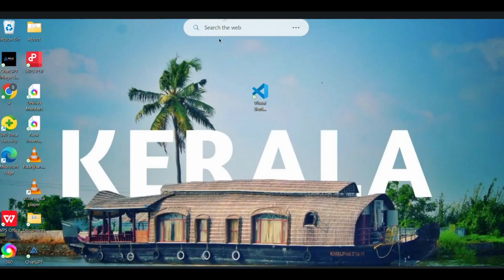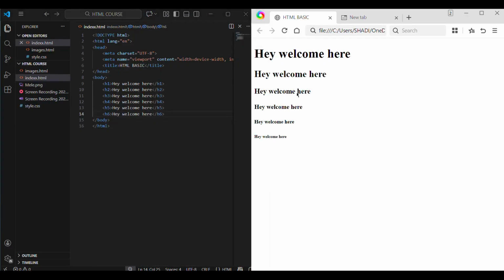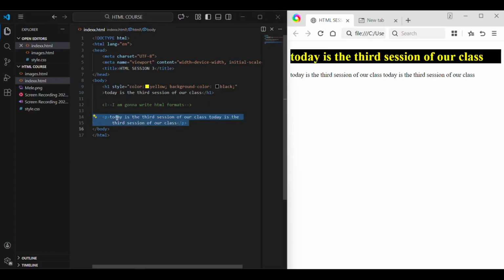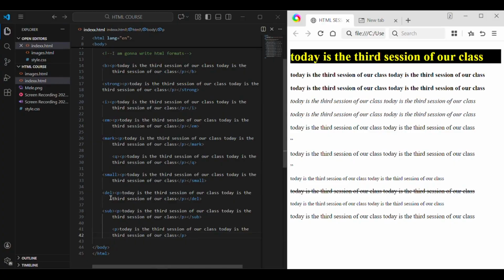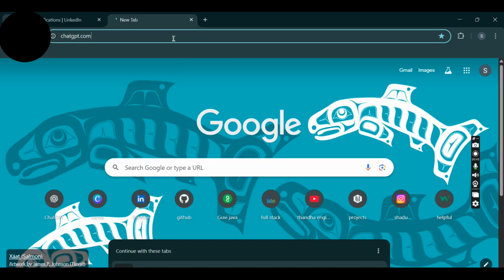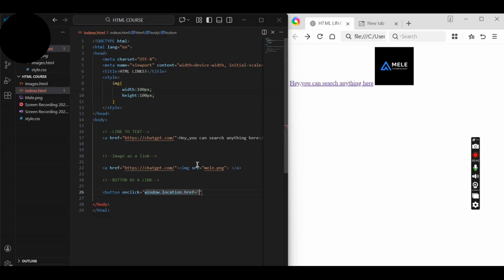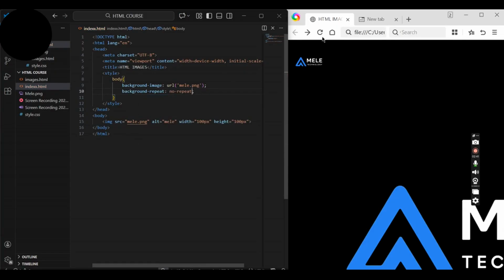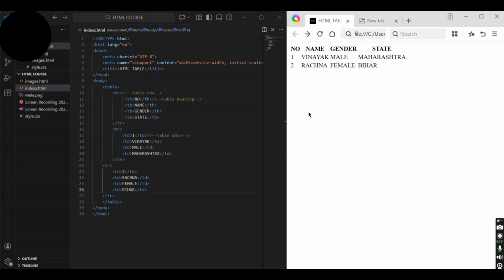HTML Crash Course – Part 1 | Learn the Basics Step-by-Step | Mele Technology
Welcome to Part 1 of the HTML Crash Course by Mele Technology.
In this session, we will gently begin from the basics and understand how webpages are created. Everything is explained in a calm and simple way so learners can follow comfortably, even if they are new to coding.

In this video, you will learn:
• The purpose of HTML
• The basic structure of a webpage
• Common elements and how they are used
• How a browser displays content
• Simple, practical examples

This course is thoughtfully created for:
• Students
• Beginners
• Anyone curious about web development

Thank you for being here with Mele Technology.
Wishing you a peaceful learning journey 🌿✨